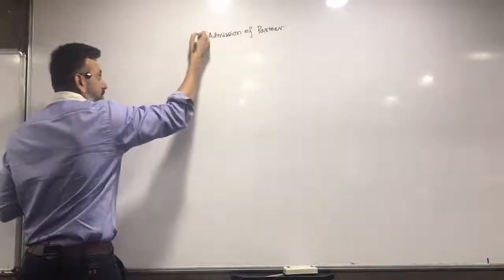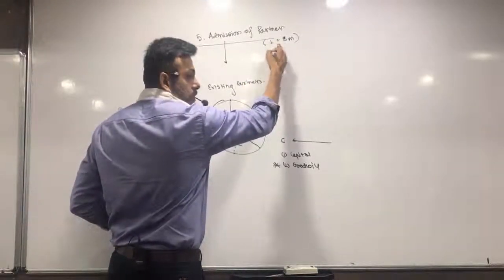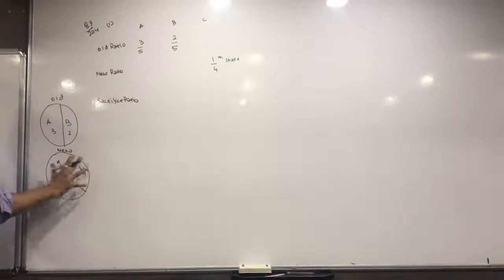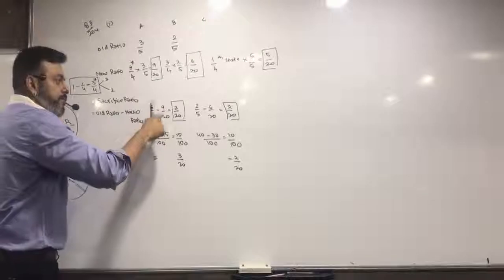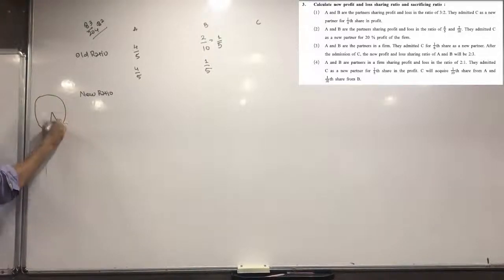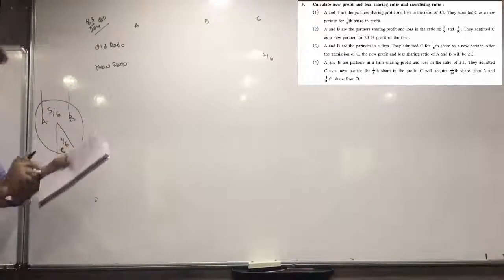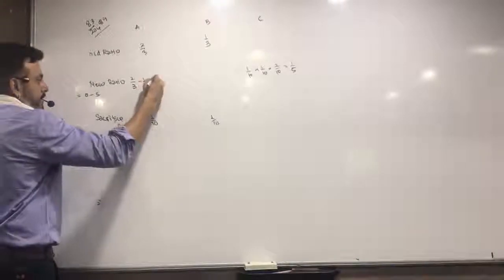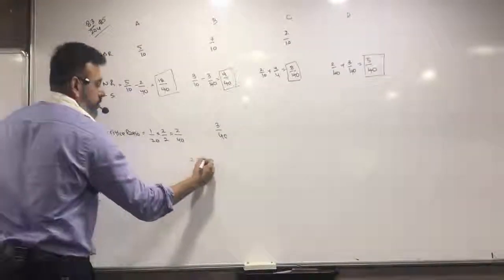XII Accounts - 1 Ch 5 Admission of Partner Lecture 1 Ratio sums Q3 ( 1 to 5) pg 240